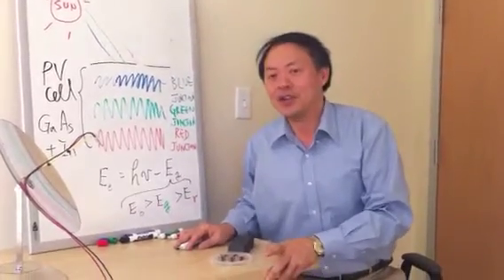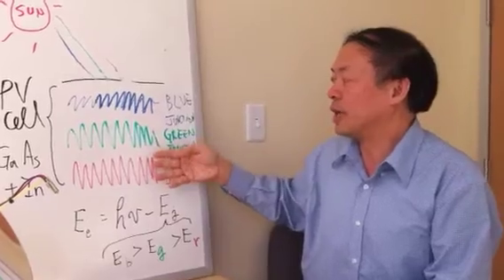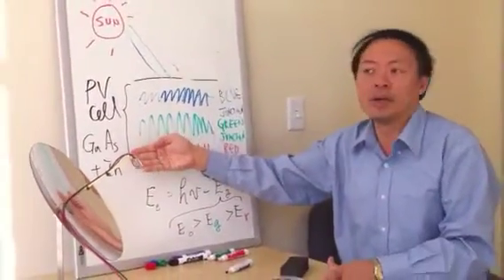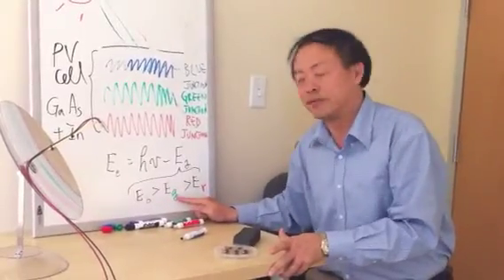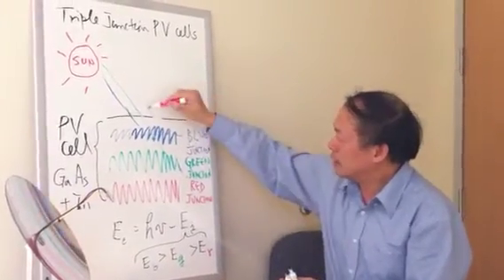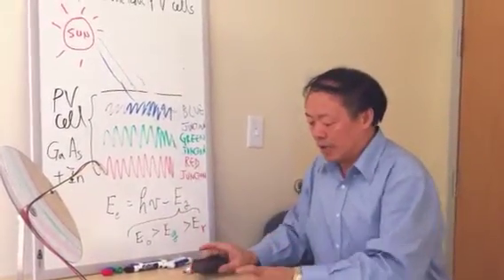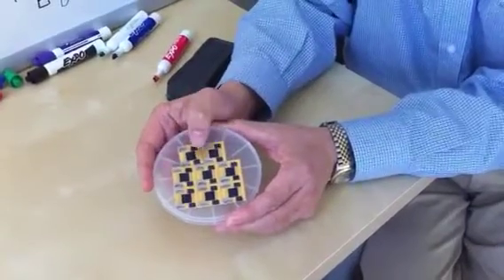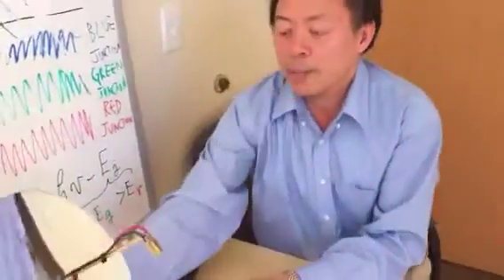Concentrating Sun on Triple Junction Solar Cells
I explain the Physics of this 35% efficient solar cell for electricity generation using a parabolic mirror